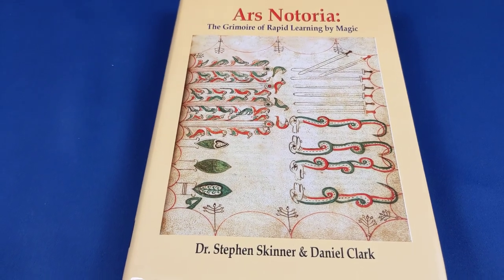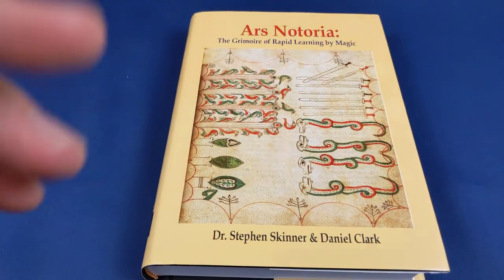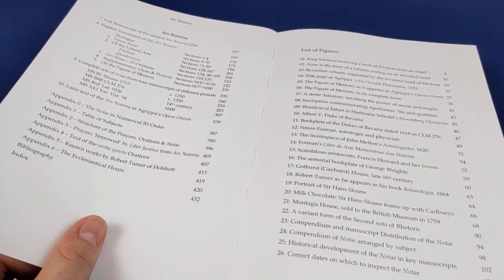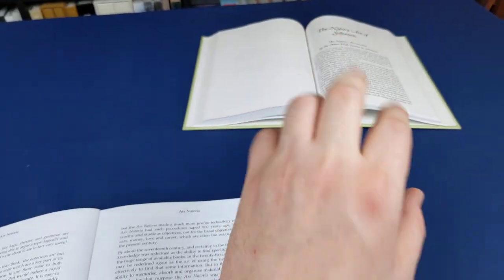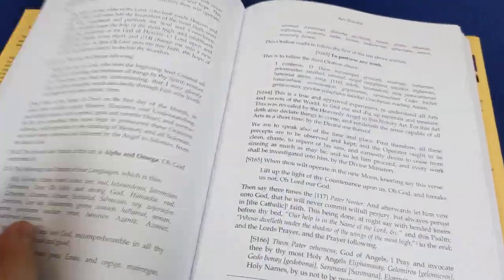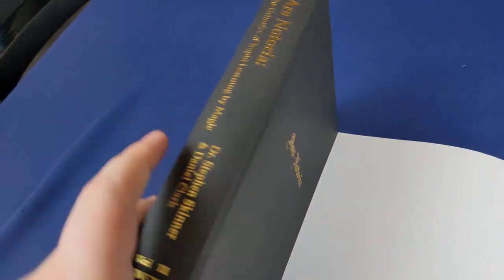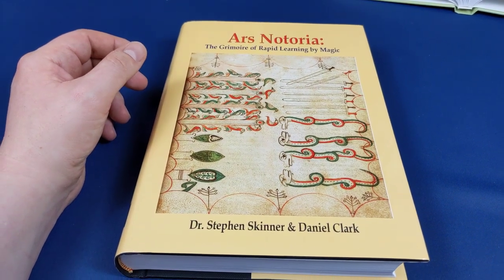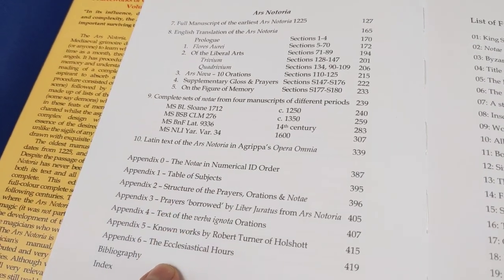Ars Notoria by Stephen Skinner & Daniel Clark [Occult Look-at-the-Book]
A quick look at the Ars Notoria, The Grimoire of Rapid Learning by Magic by Dr Stephen Skinner and Daniel Clark, published by Golden Hoard.